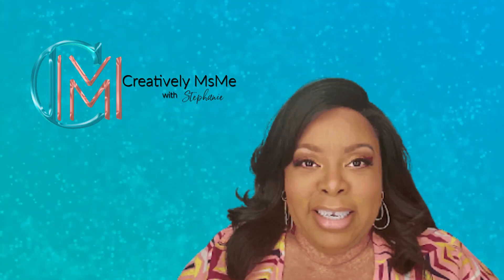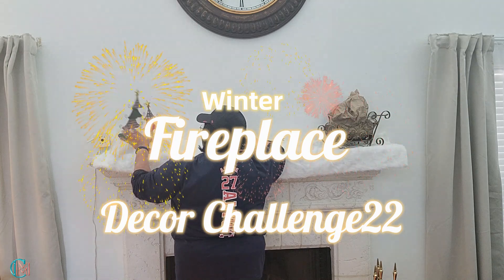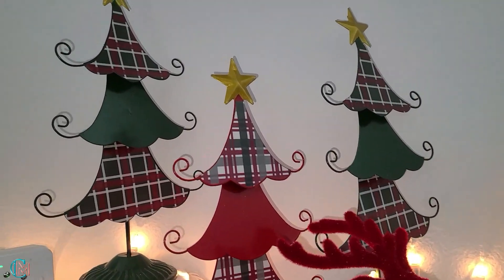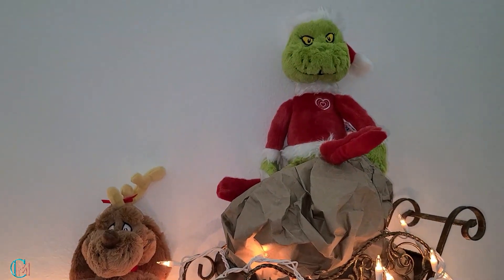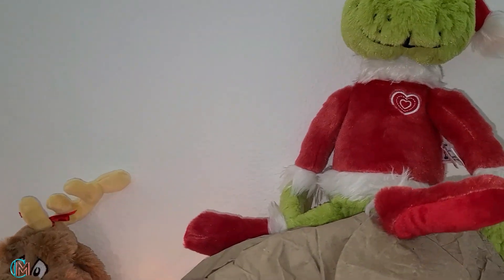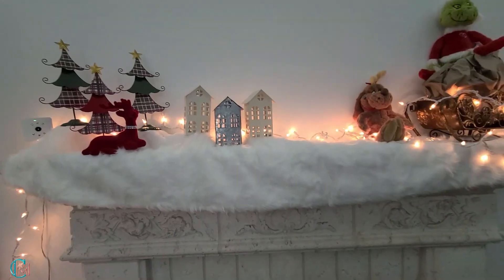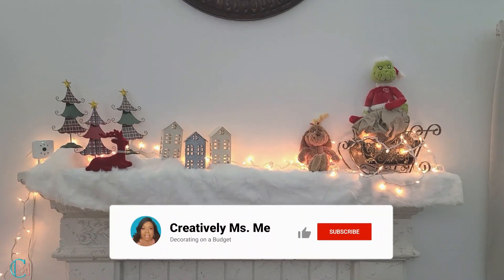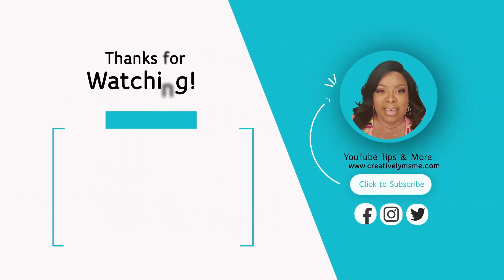How to Decorate a fireplace for Christmas |Winter Fireplace Decor Challenge22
How to Decorate a fireplace for Christmas |Winter Fireplace Decor Challenge22. I hope you enjoy this video. See you soon on another video.
 In this video, Stephanie from Creatively Ms. Me with Stephanie shares How to Decorate a fireplace for Christmas |Winter Fireplace Decor Challenge22
Tamara @lovemybabiesforever

Website & Free Forms
Jewelry:
 Just click the link and Peruse!
Equipment I’m Using:
💠 Light Kit: Limo Studio, LMS103
💠 Voiceover Microphone: Blue Microphones Snowball ICE